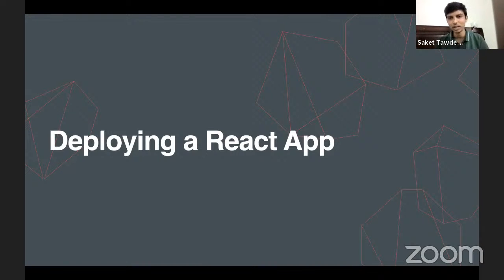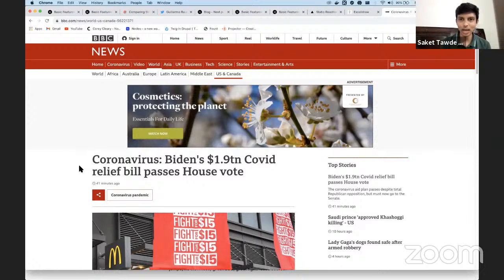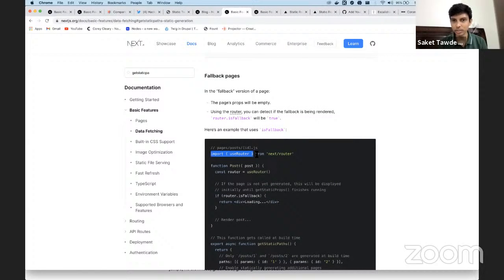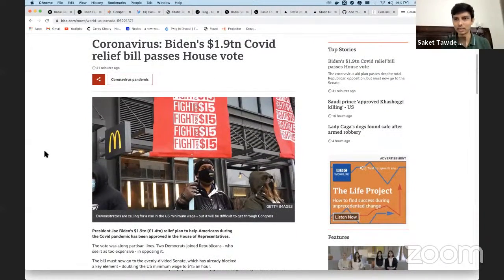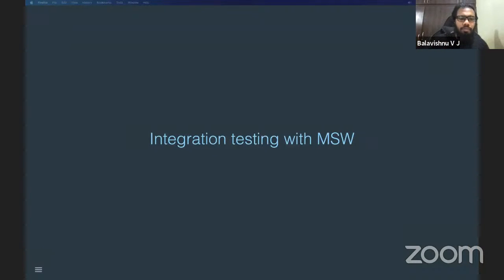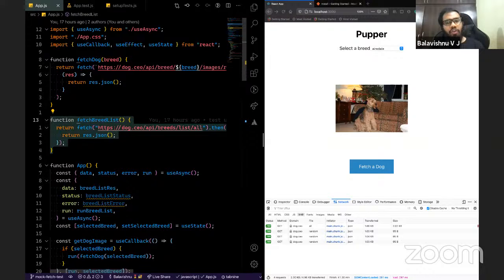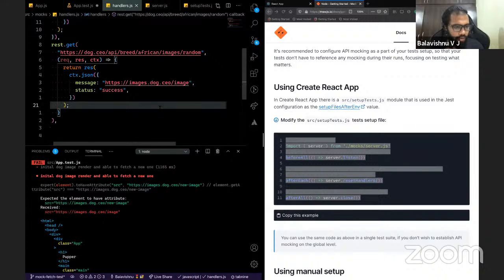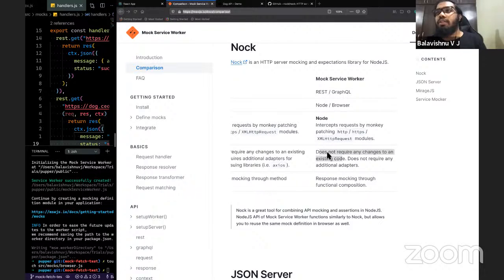react online meetup #11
Agenda